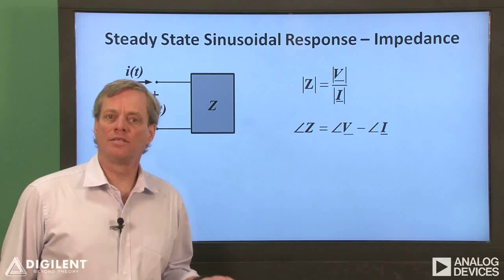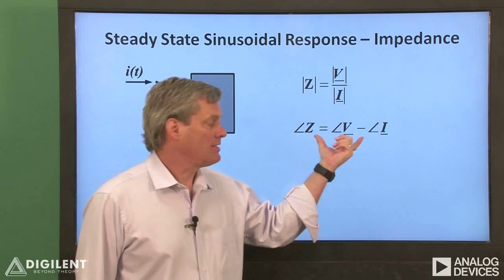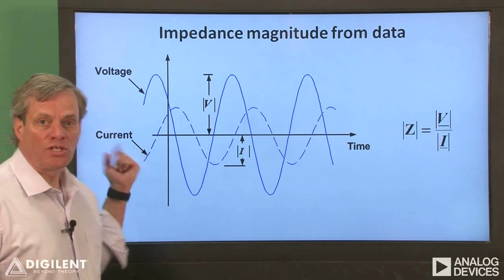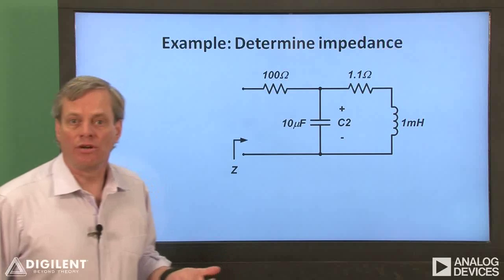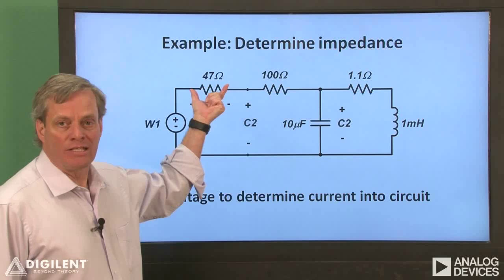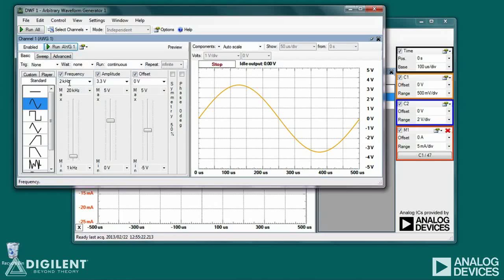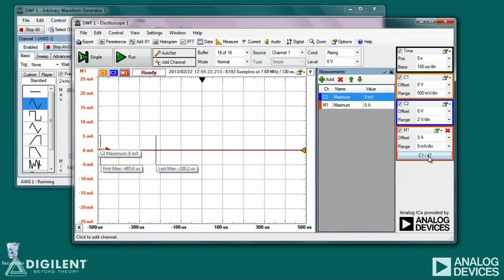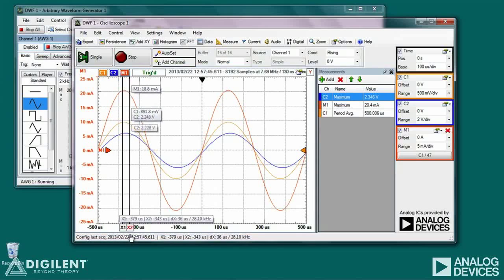Real Analog - Circuits1 Labs: Ch10 Vid2: Impedance Measurement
Gain and phase measurement in terms of impedance